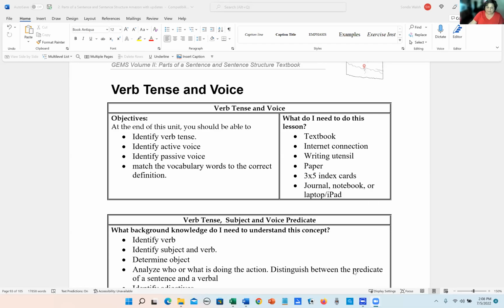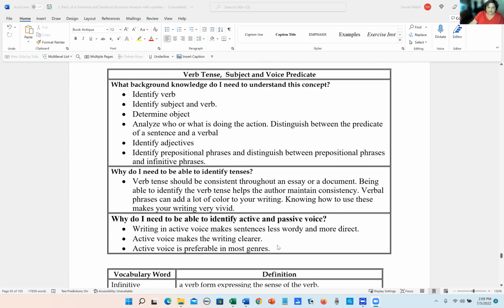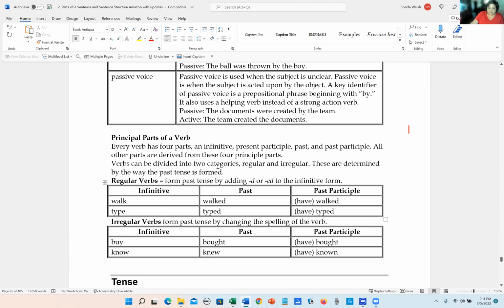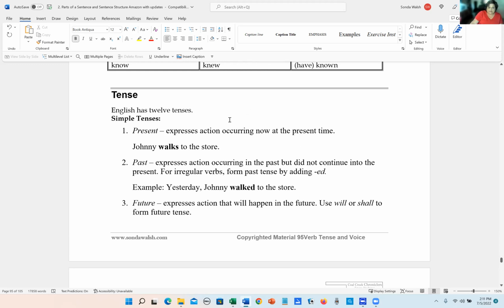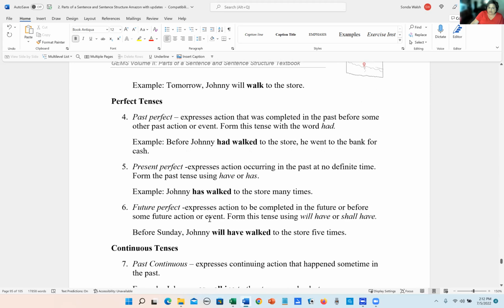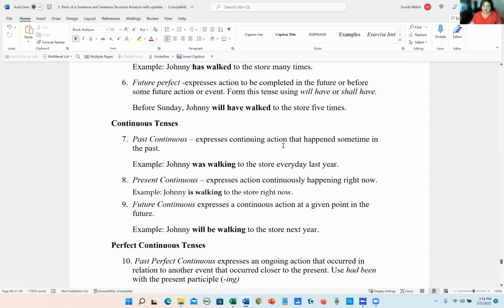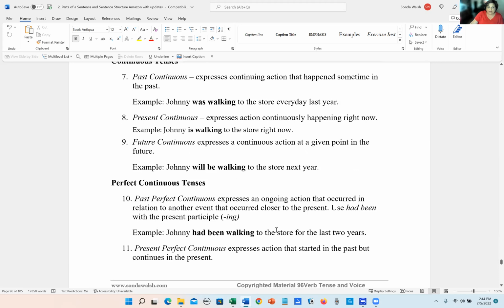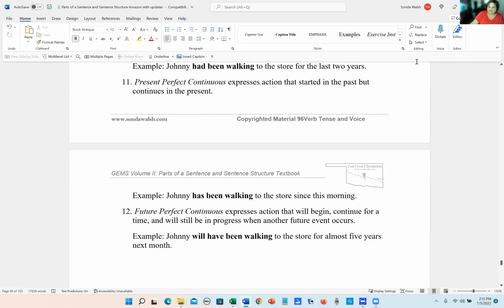introduction and verb tense discussion